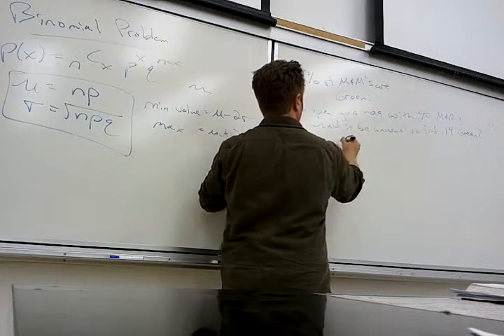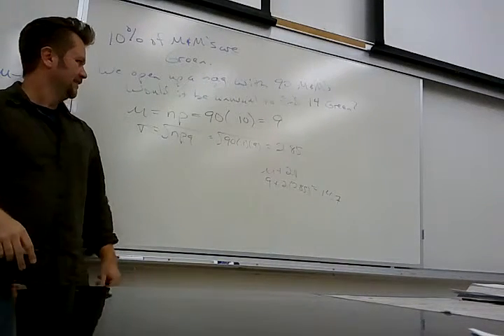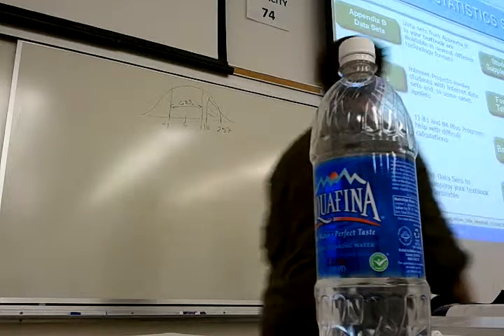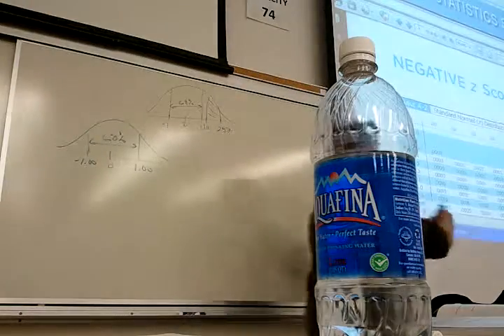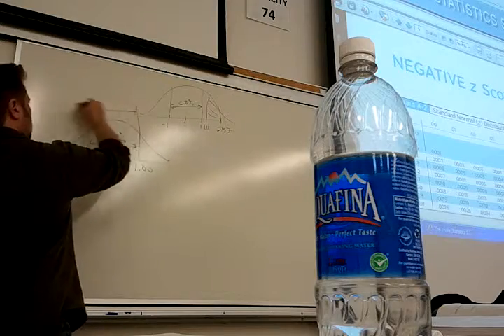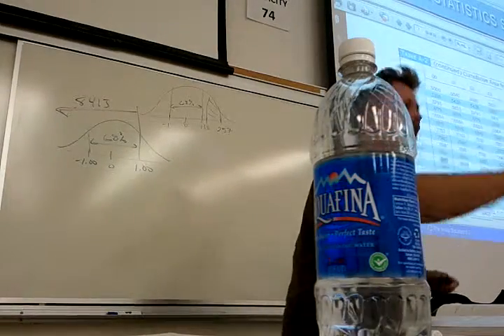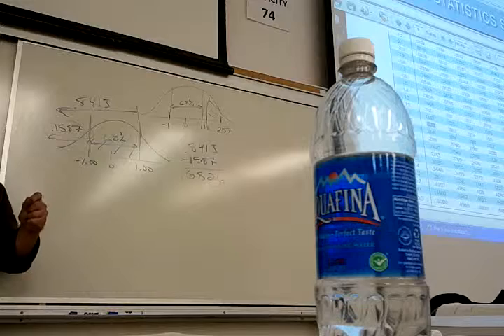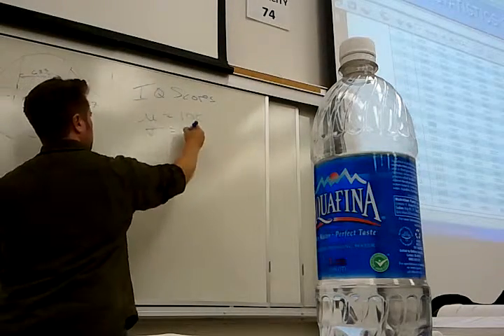Math 160, March 23 Lecture, Part 2